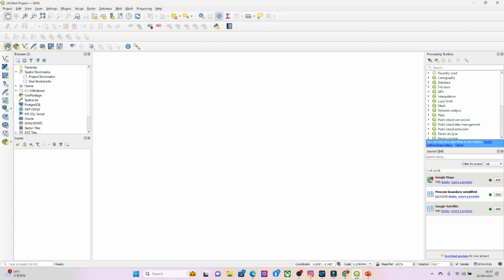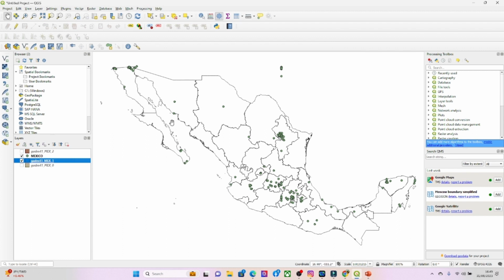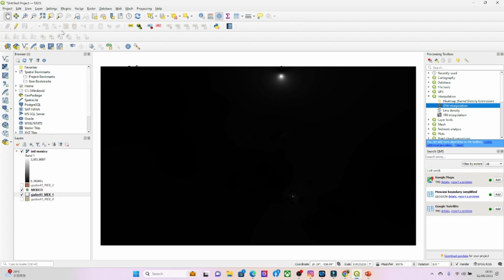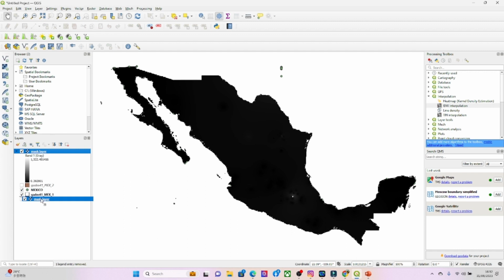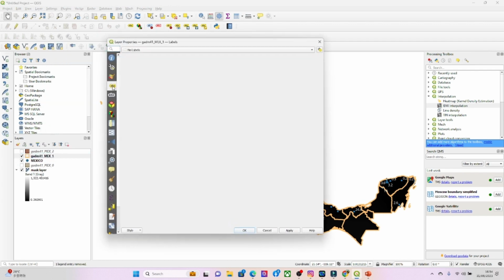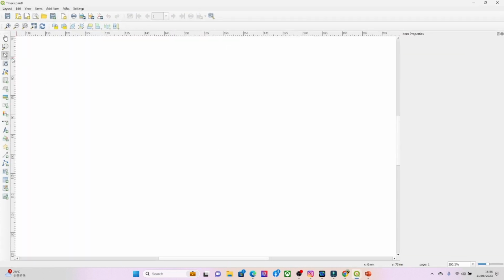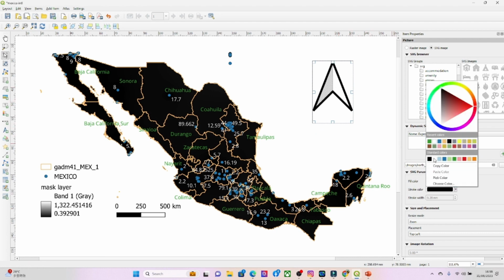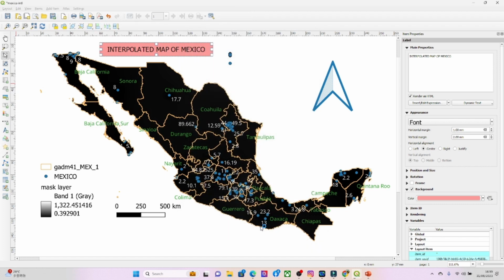Interpolation in QGIS (UPDATED 2023)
In this video you will learn on how to do interpolation by using a shapefilea from Mexico country with addition of PM2.5 from different cities of mexico, you'll learn how to add vector files, delimited text files, adding labels to Pm2.5 datas, and finally you will learn on how to save your work file by using new print layout option in QGIS program. learn on how to work on air quality mapping via this